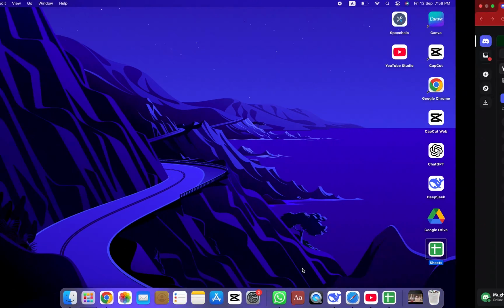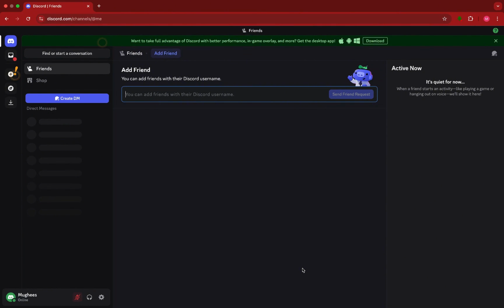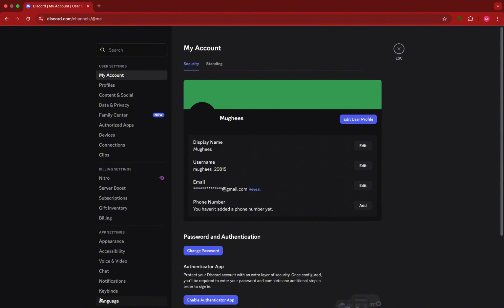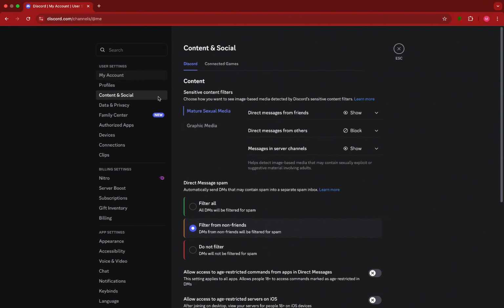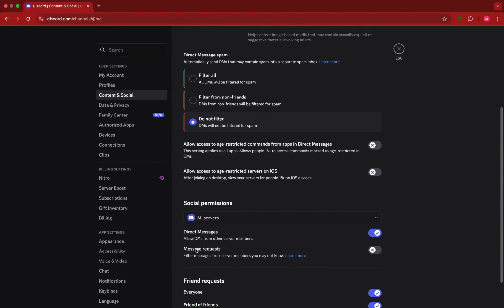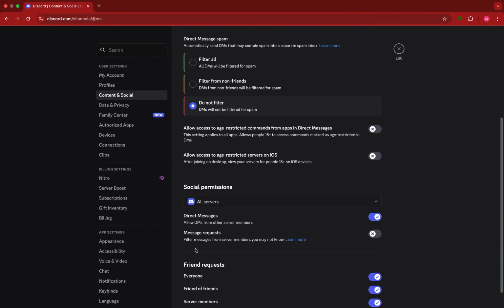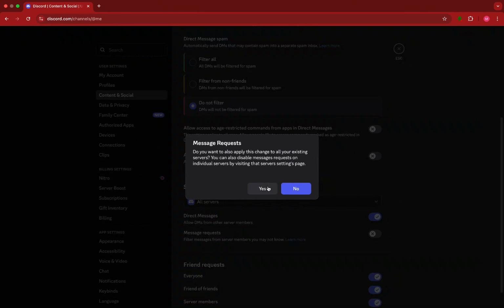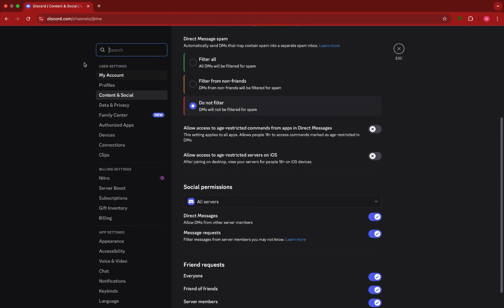How To Turn On DMs For Everyone On Discord | Enable Direct Messages (2025 Guide)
Want to receive messages from anyone on Discord? 💬
In this video, you’ll learn how to turn on DMs for everyone on Discord with a simple step-by-step process. Whether you’re on PC, Mac, or Mobile, this guide helps you manage your privacy and allow messages from non-friends or server members.

✅ Turn on or off direct messages for everyone
✅ Change DM settings for individual servers
✅ Works on Discord Desktop, Web, and Mobile
✅ Safe and quick privacy setup